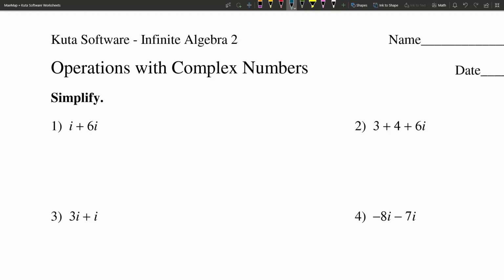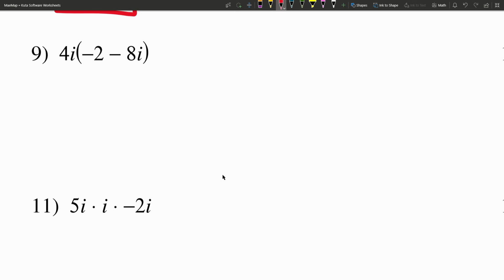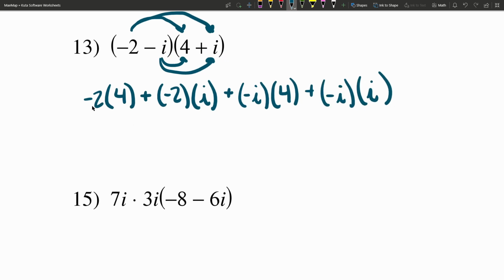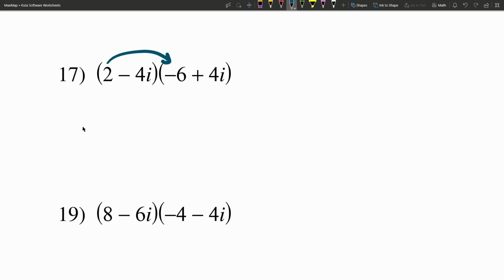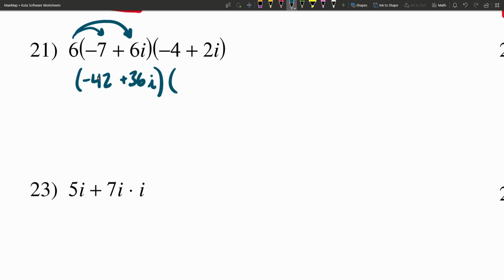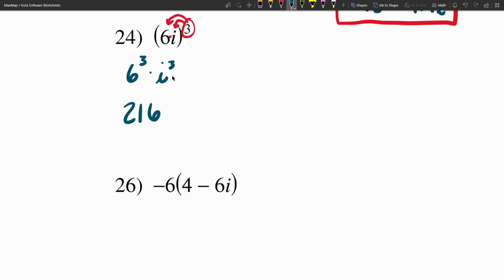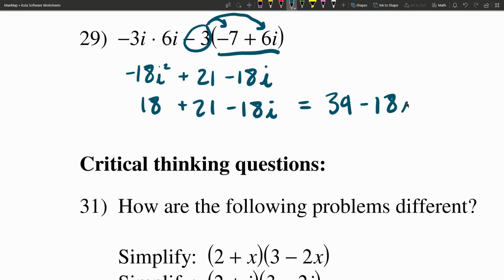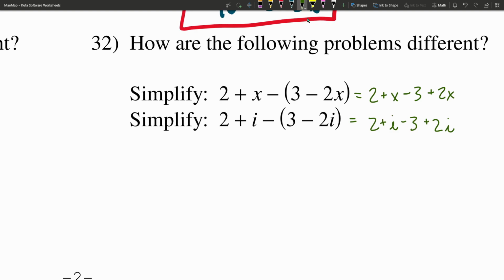KutaSoftware: Algebra 2- Operations With Complex Numbers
Complex numbers seem well... complex. But operations are performed similar to those with variables, but just with a few more steps. First, we need to remember that i^2 = -1, and once we replace it, there is usually more combining and simplifying that we can do!

Just remember, that if we were dealing with variables combining to something like x^3 if fine, but for i^3 we would want to replace that with i * (i^2) = i * (-1) = -i. Thus, more simplified!

Happy learning! 💜